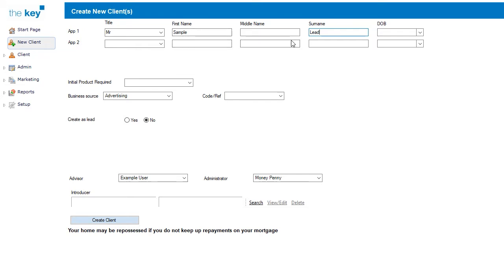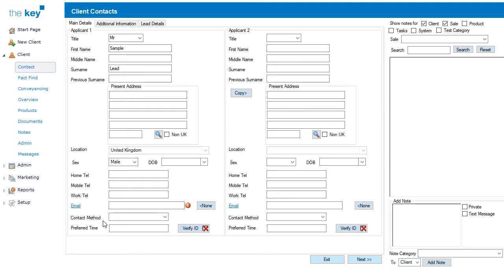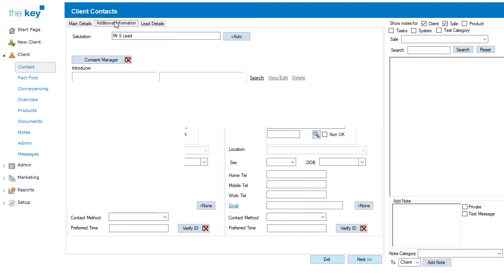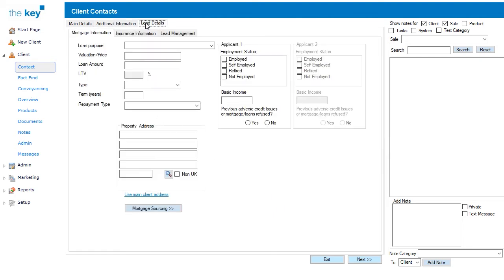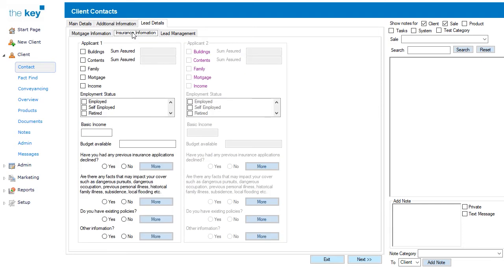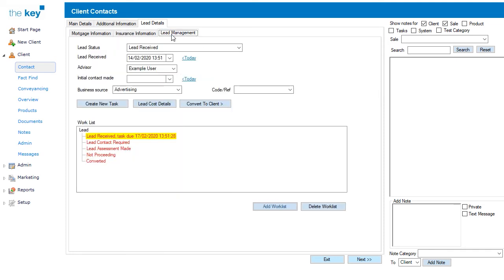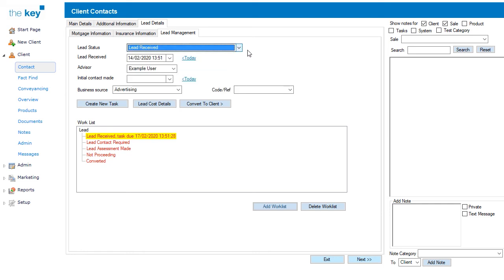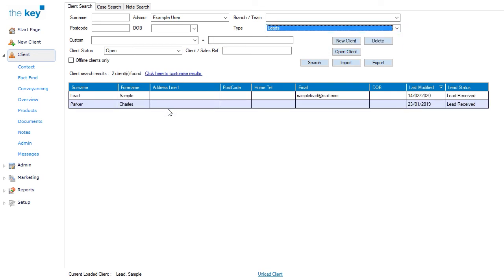The Key v6: Creating a new lead